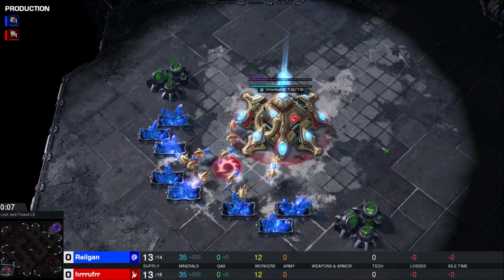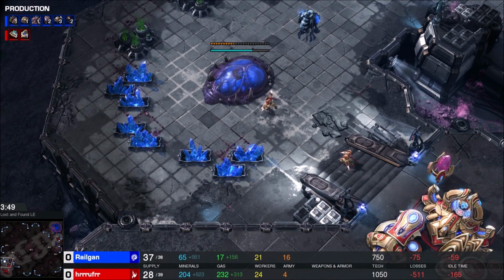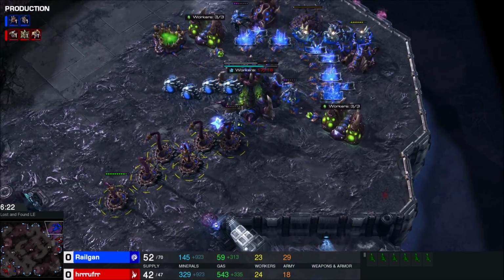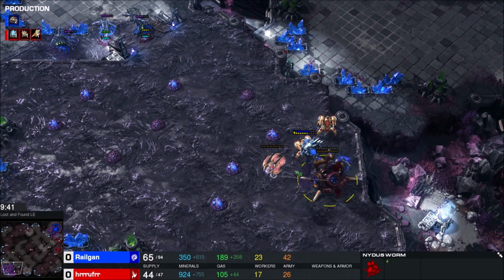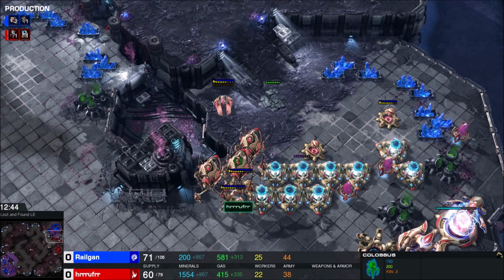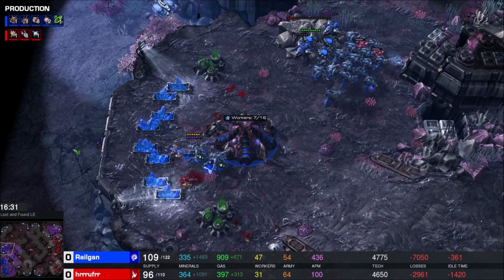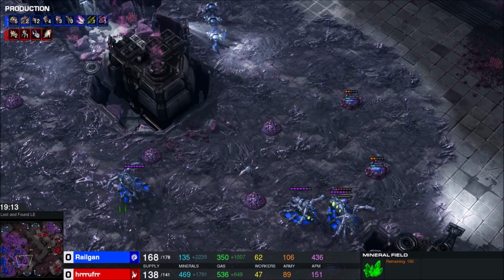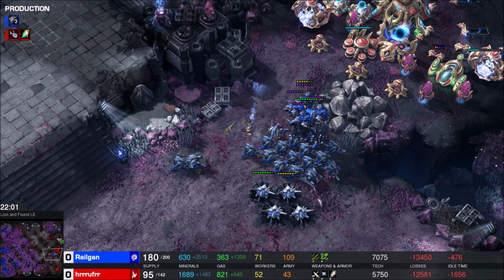hrrrufrr (P) v Railgan (Z) on Lost and Found - StarCraft 2 - Legacy of the Void 2018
Find me at Twitter and Facebook and Twitch! I'm /FalconPaladin all three!